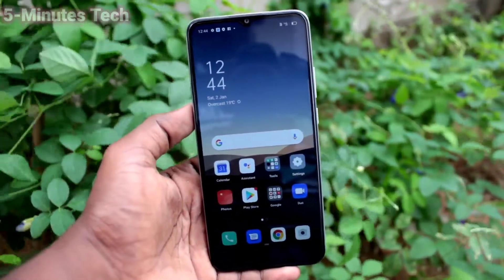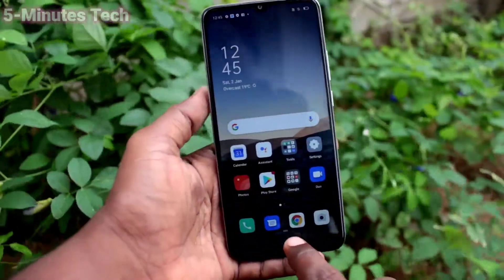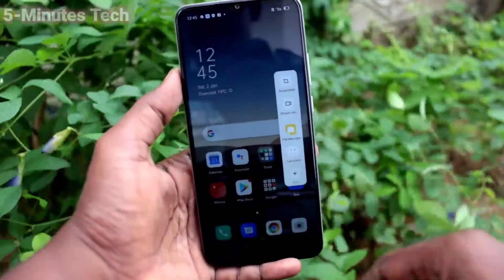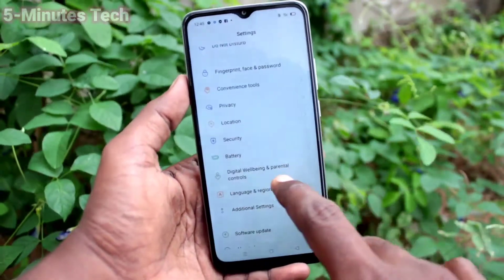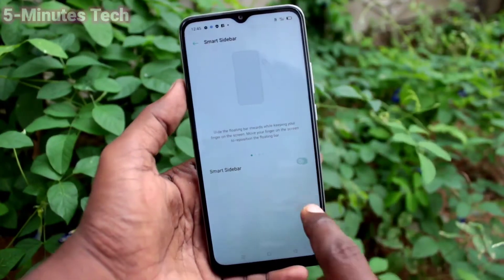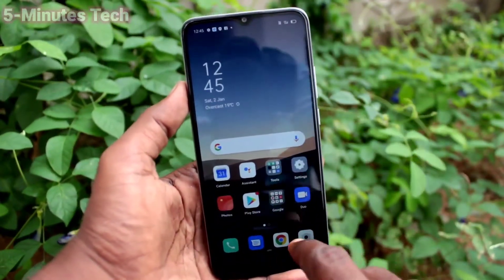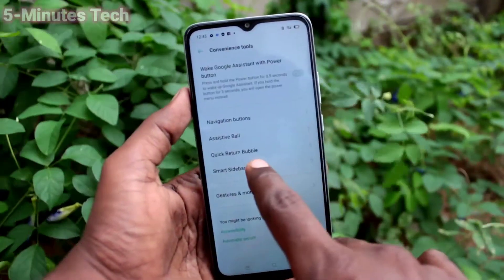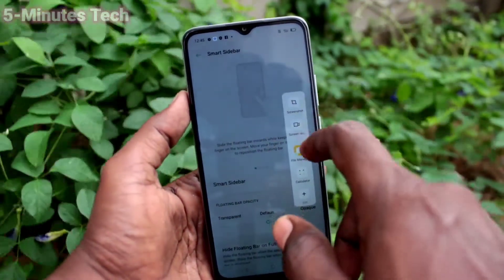How to remove smart sidebar in Oppo A15s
Oppo A15s smart right sidebar remove settings: Learn here how to remove smart sidebar in Oppo A15s smartphone